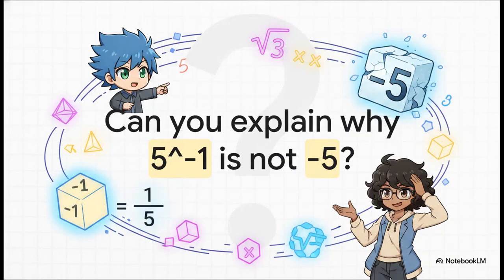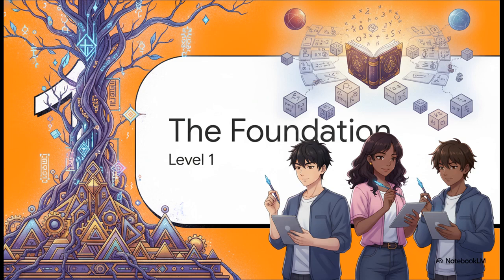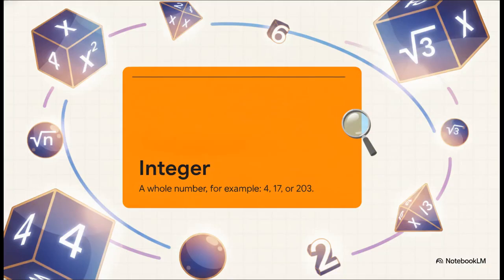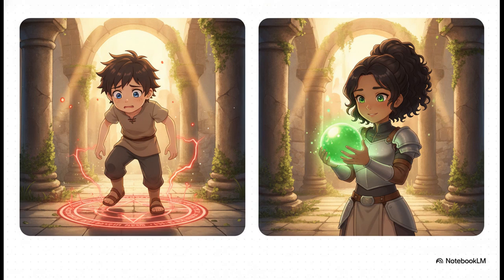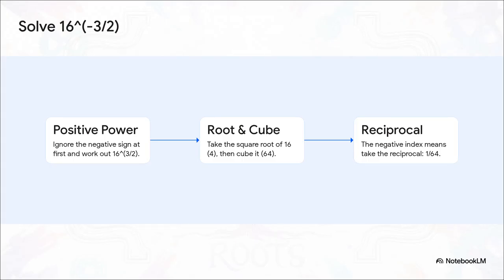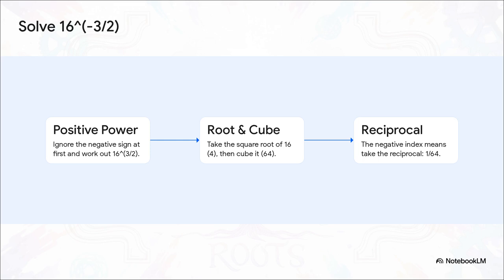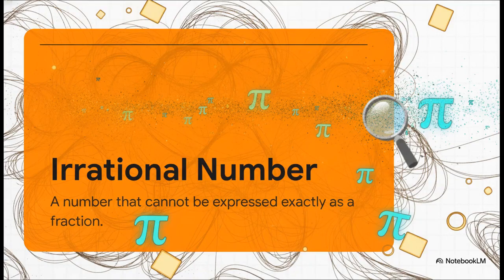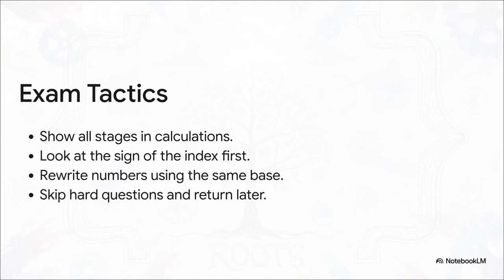GCSE "Powers and Roots' explained in Minutes!